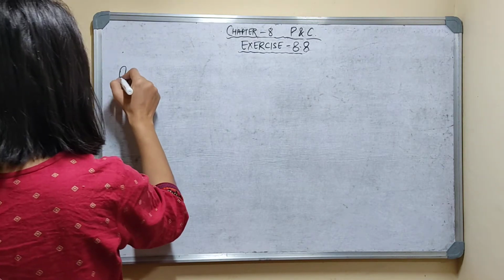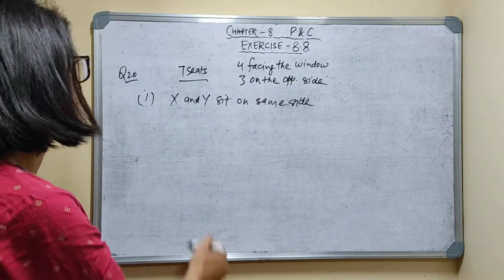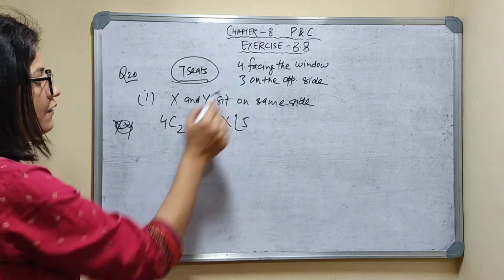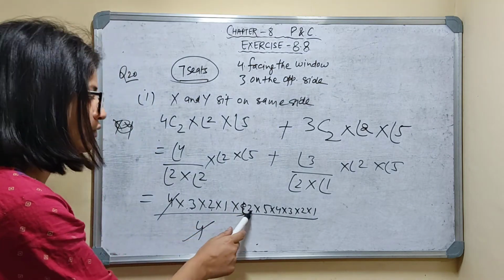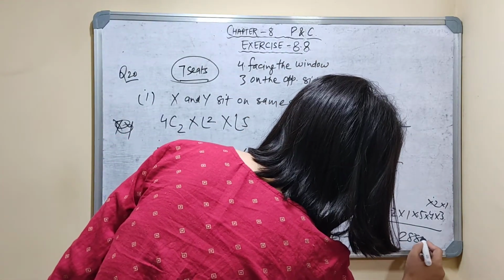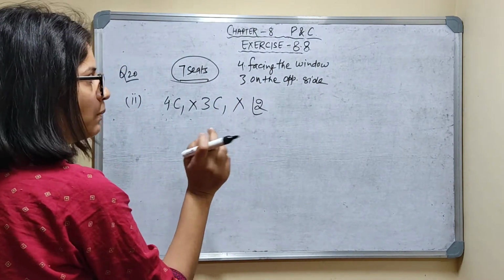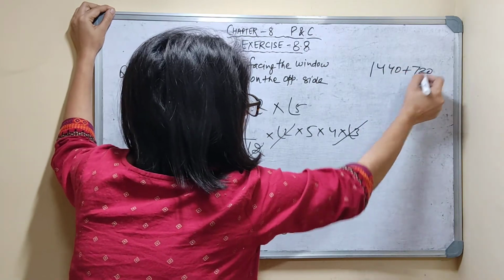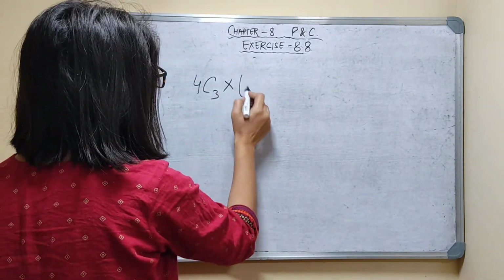ISC Maths M L Aggarwal Solutions Chapter 8 Permutations and Combinations Exercise 8.8 Question 20